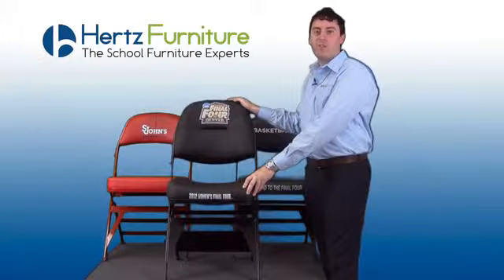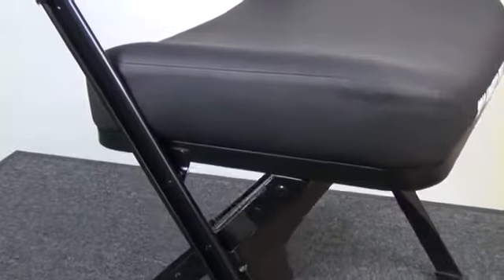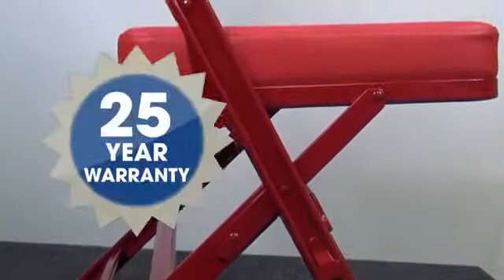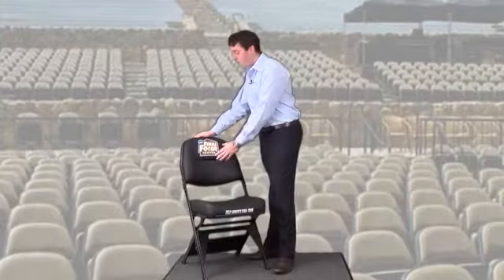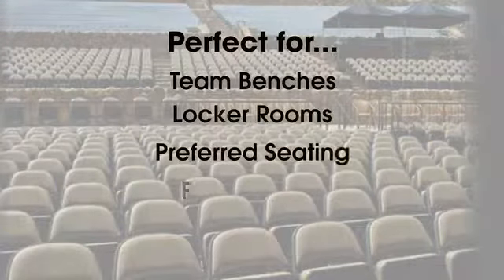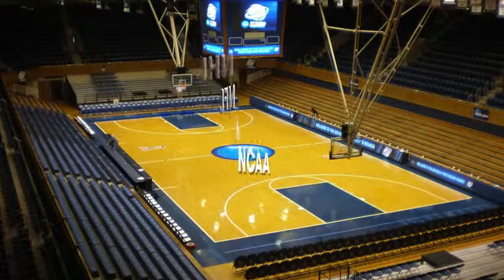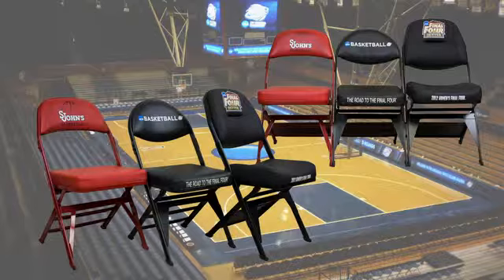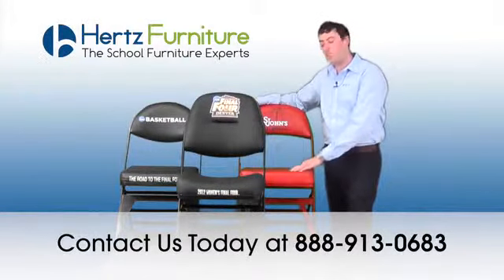Spec Seats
are unlike other folding chairs.  They feature double tube and channel steel frames.